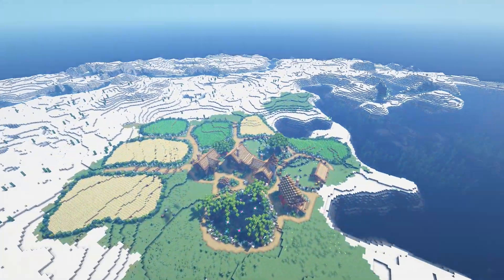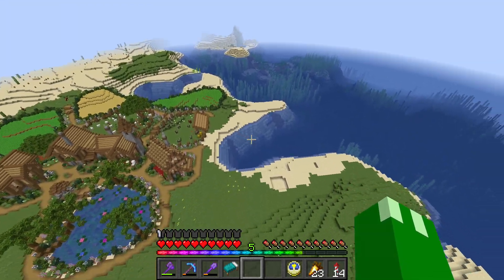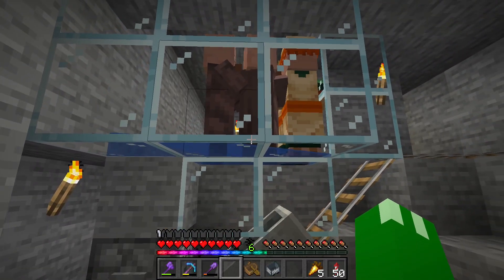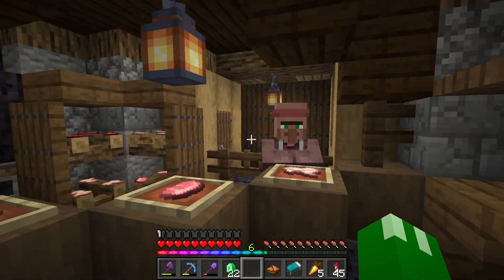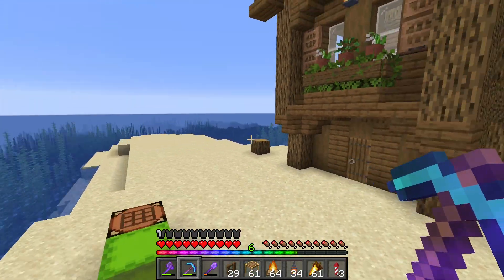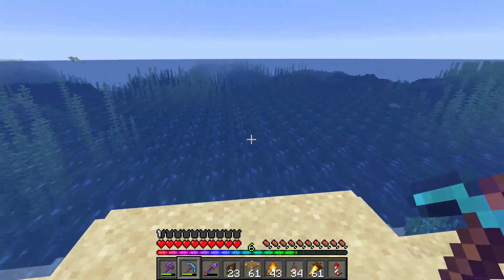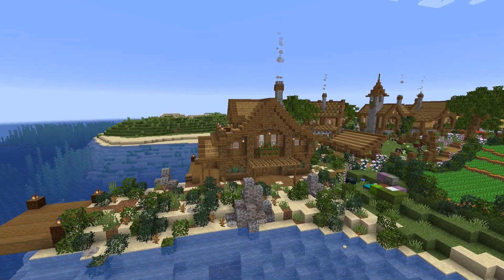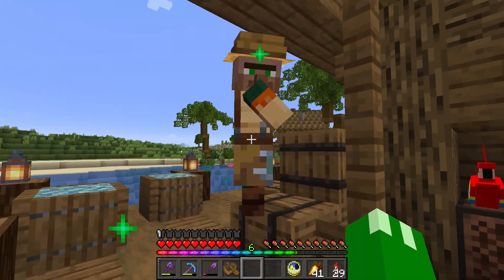How to Build a Village : Fisherman : - Let's Play Minecraft 1.16 Survival - Episode 39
In this episode of the Minecraft Let's Play I continue the transformation of the Village by building the Fisherman's house.

I got carried away and did lots of Terraforming and built a small fishing boat out at sea!